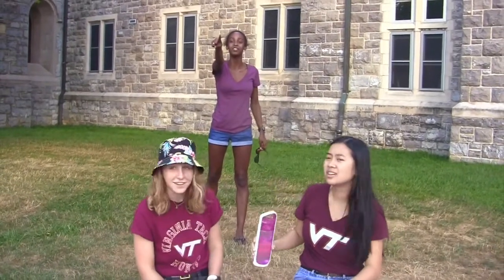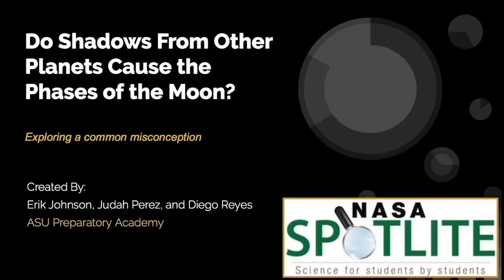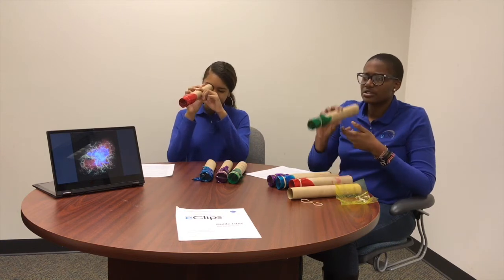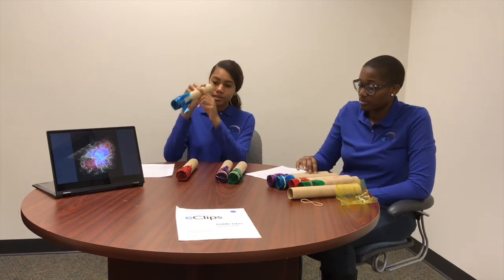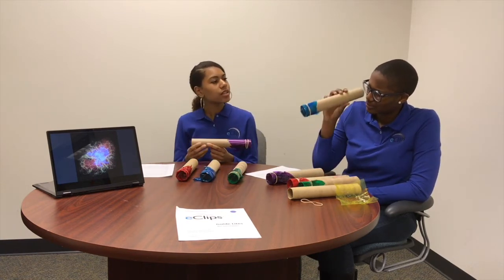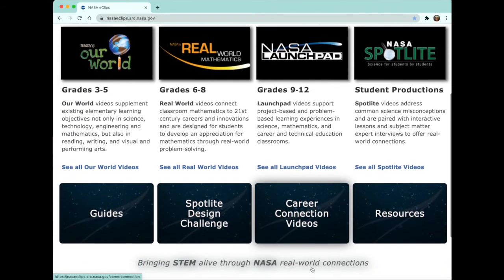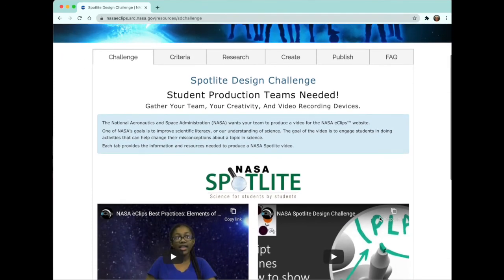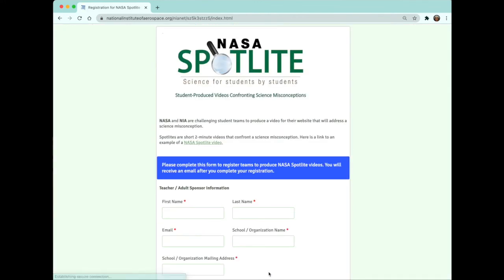NASA Spotlite Challenge Overview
Learn about the NASA Spotlite Video Design Challenge.